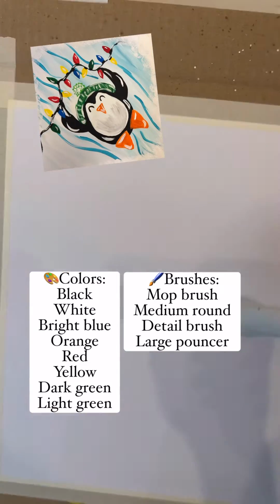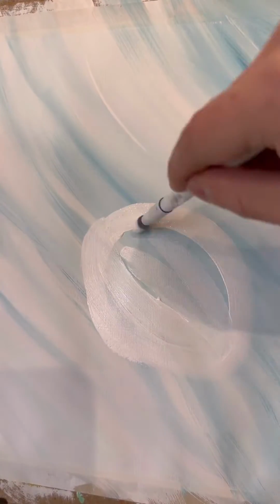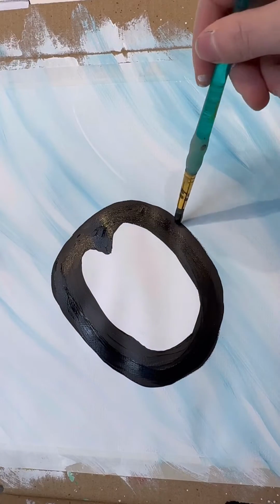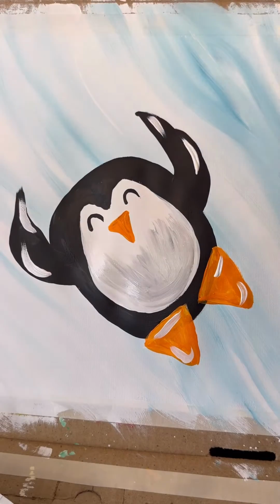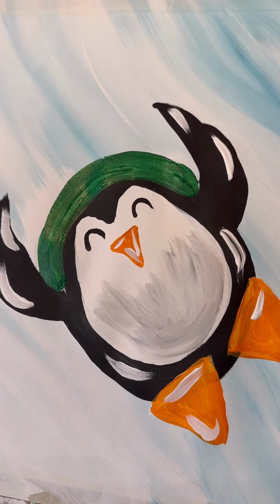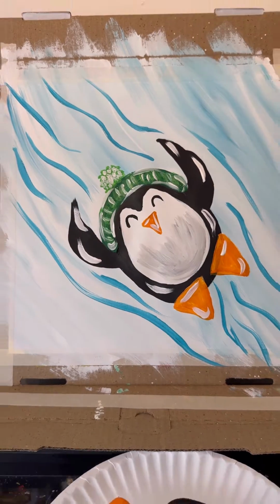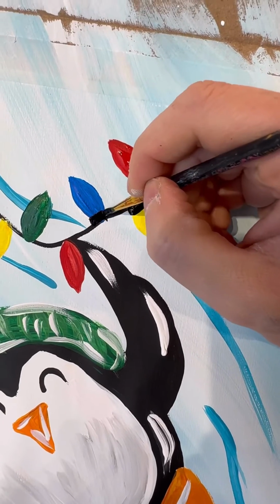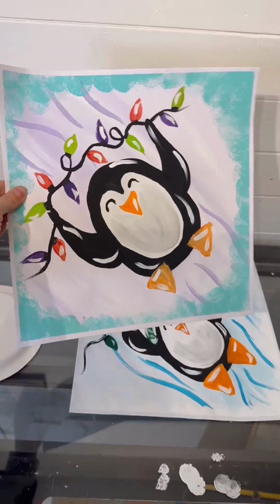Easy Penguin Painting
Sliding into the last week of 2022 with this easy penguin painting tutorial🐧🎨
Colors:
White
Black
Orange
Bright Blue
Red
Yellow
Green
Light green
Brushes:
Mop Brush
Medium round brush
Detail Brush
Large Pouncer
Beginner Painting Supplies list:
Apple Barrel Acrylic Craft Paint
Table Easel
11x14 canvas board
11x14 stretch canvas
12x12 White Cardstock
(Amazon only sells the smooth version which also works, but the textured one is at Walmart)
General purpose making tape
Round Brushes
Acrylic paint brush set
Artist Sponges
Fan brushes
Wet n' Wild (medium round brush)
Wet n' Wild Contour brush (mop brush)
Round sponge set
Pizza Boxes (I use them as an easel when practicing with paper)
Hair Dryer